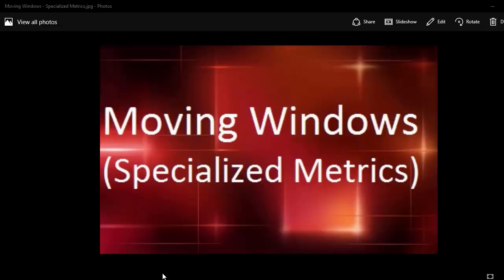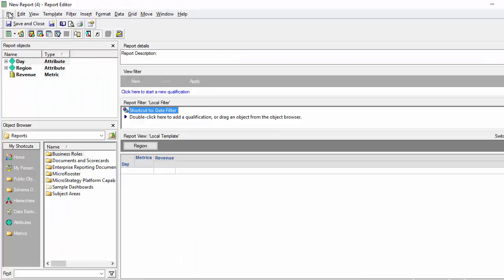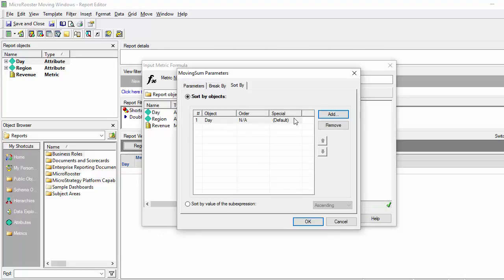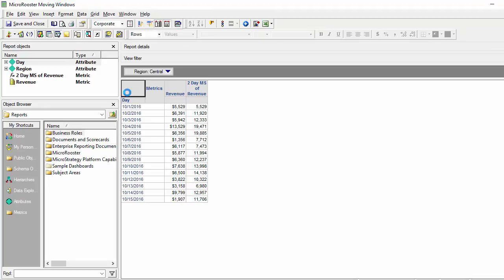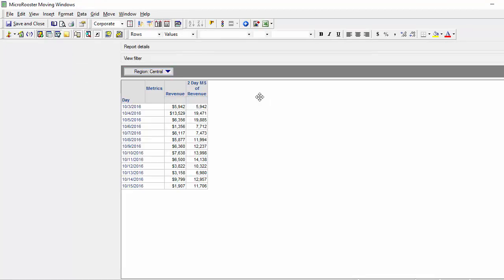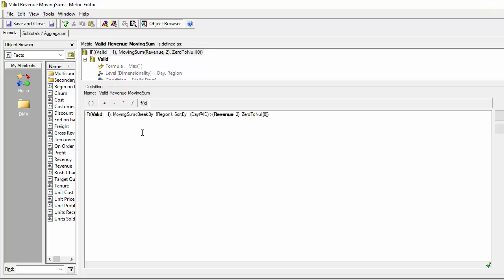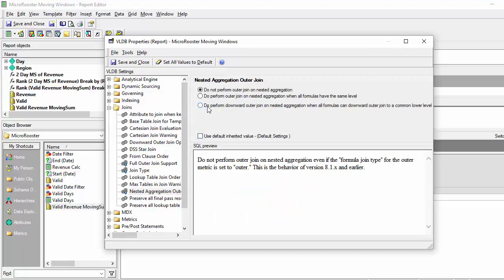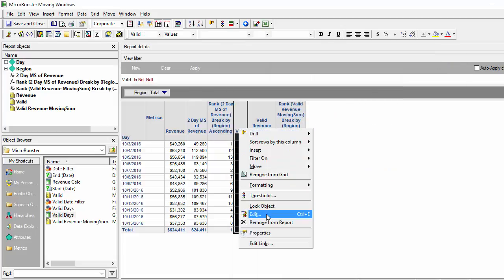MicroStrategy - Moving Windows (Specialized Metrics) - Online Training Video by MicroRooster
Source: MicroRooster.blogspot.com
Description: This demo is for architects and advanced developers seeking to understand how to use advanced OLAP functions. The focus was on Window Metrics such as MovingSum; however the concepts and strategy apply beyond this one example and show the true power of the MicroStrategy Analytical Engine.